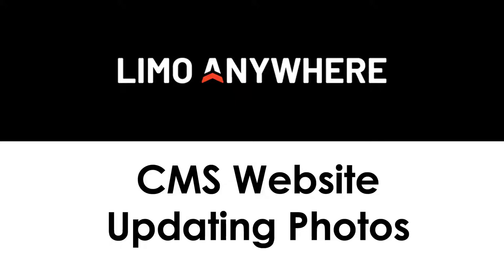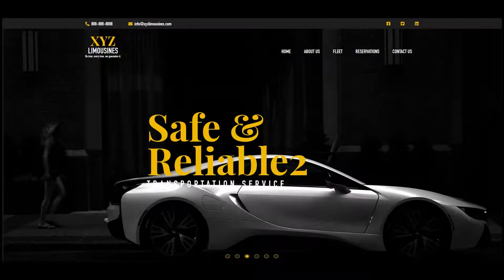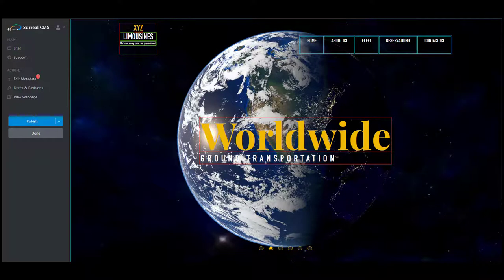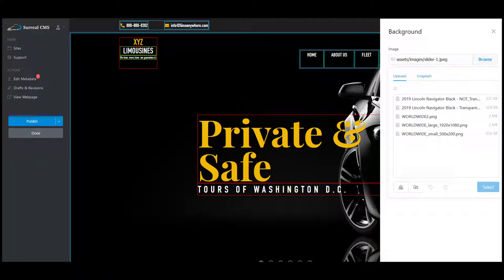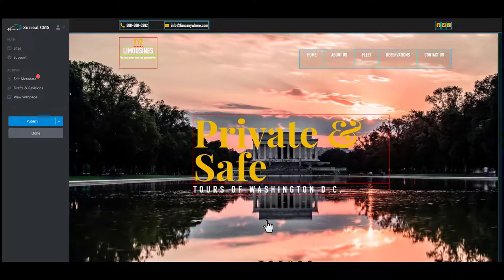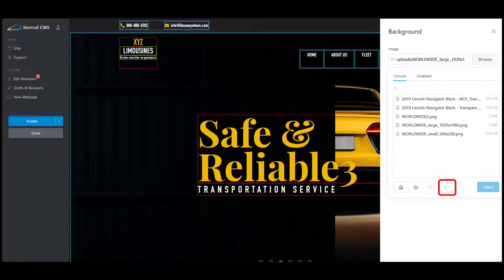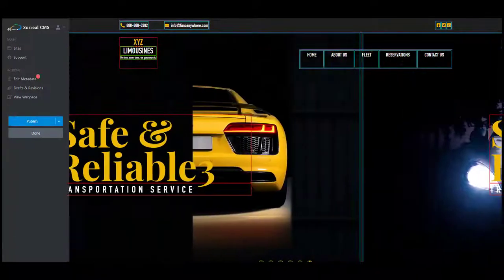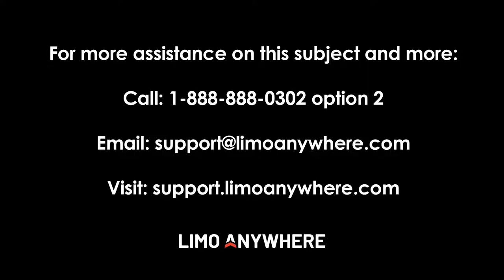Updating Photos on CMS Websites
This video goes over how to update the photos and text on a CMS website template.